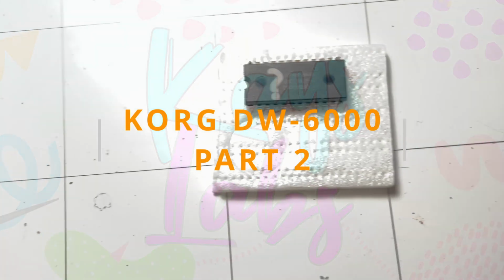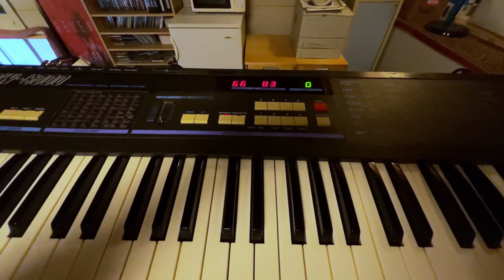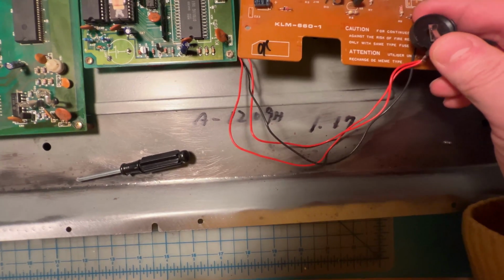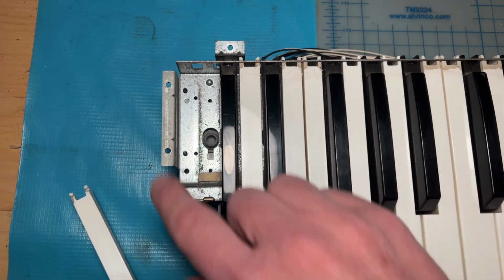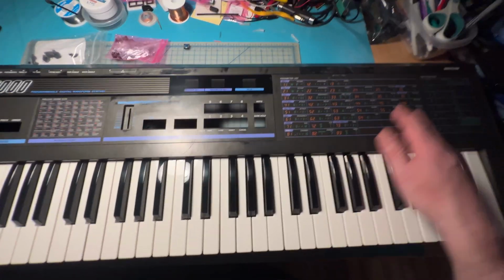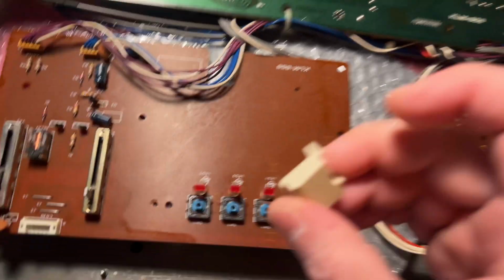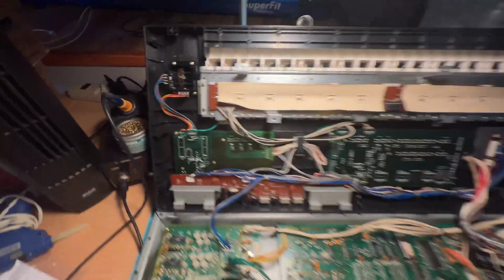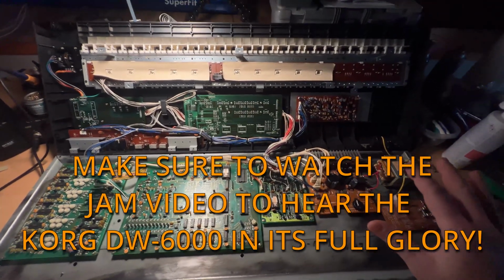Reviving a Korg DW-6000 (Part 2)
Finally. the dramatic conclusion to my Korg DW-6000 repair!

Special thanks to Joe Bush for assisting on this and the previous part!